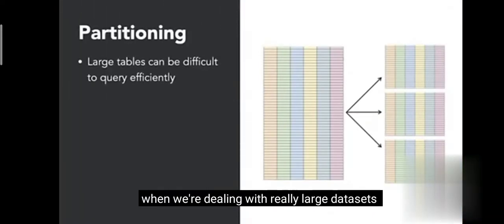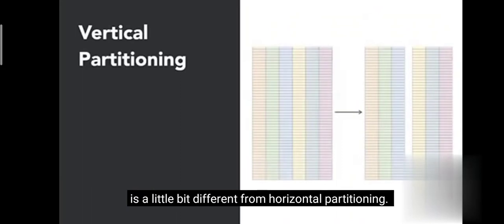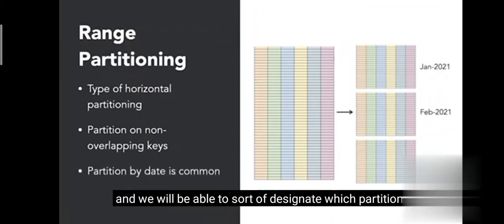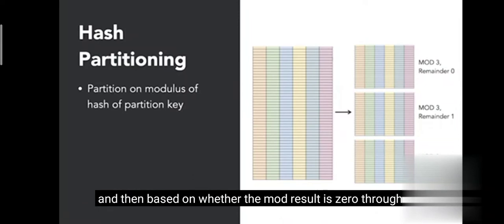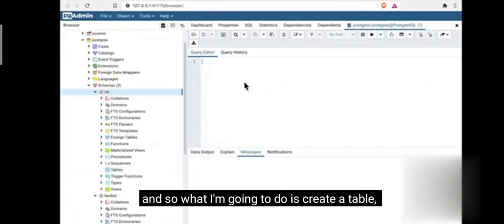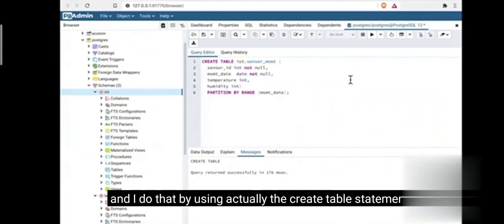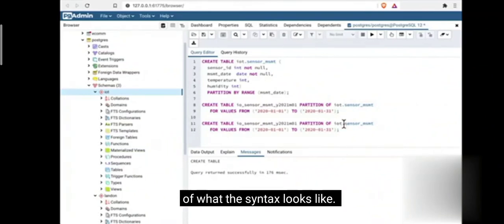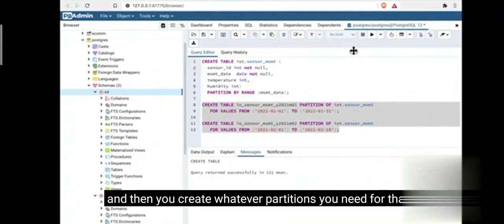Types of Partitioning Explained sql SQL learning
All in one video tool for Video crop, cut, screen shot and Video to audio converter with audio cutter and more.Download for free.